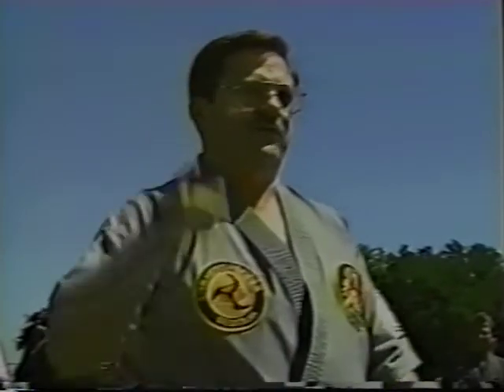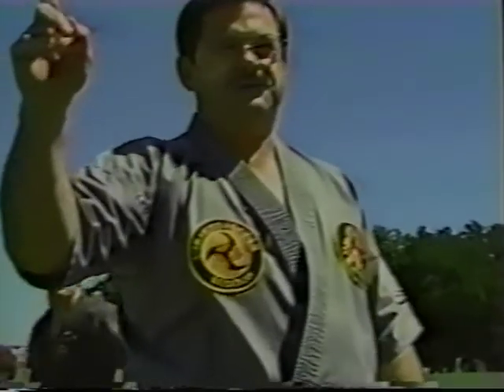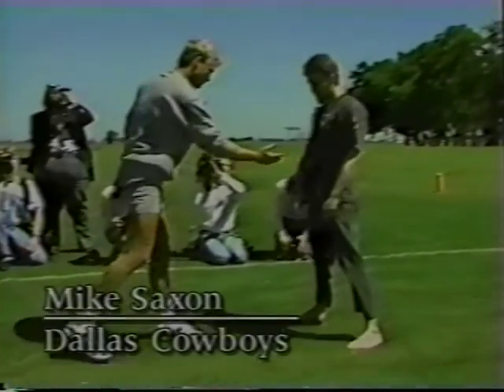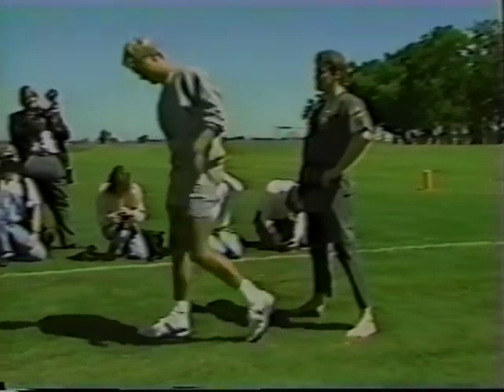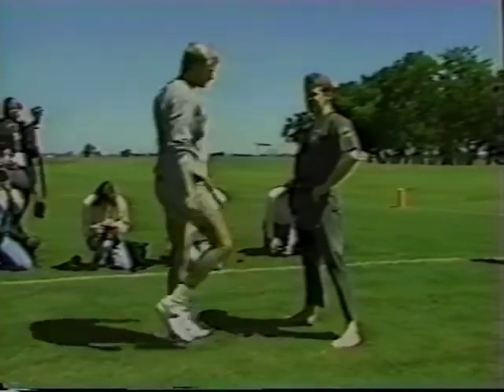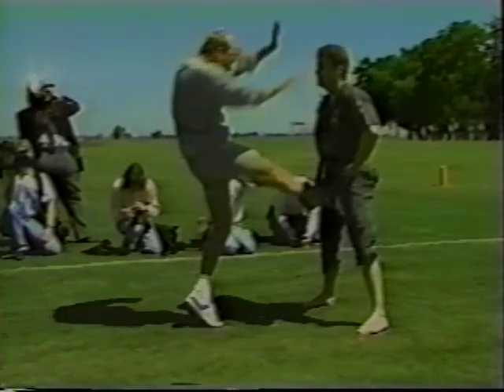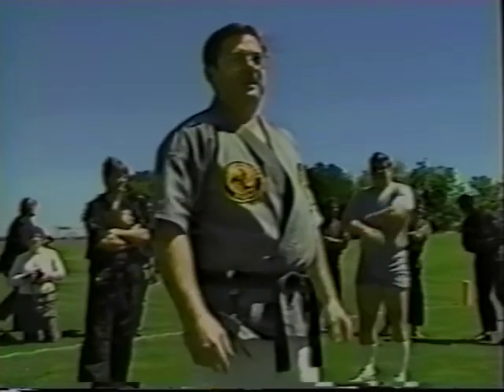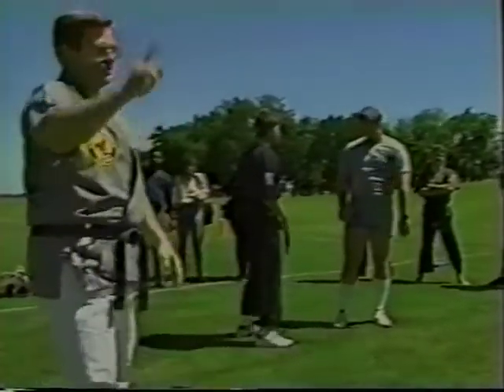NFL Football Player Punts a Black Belt in His Groin